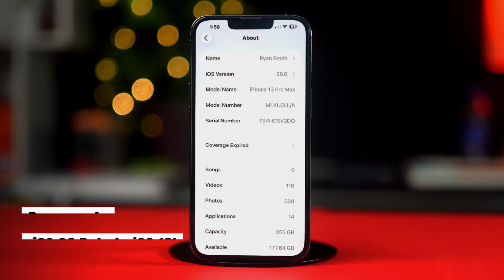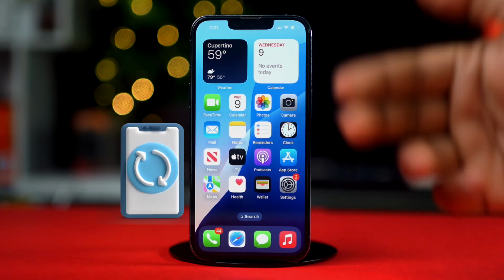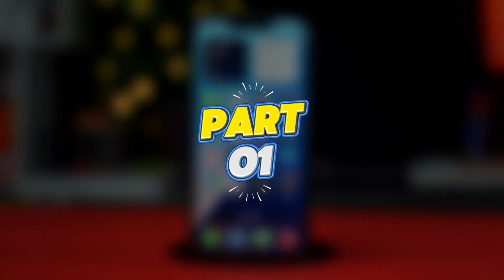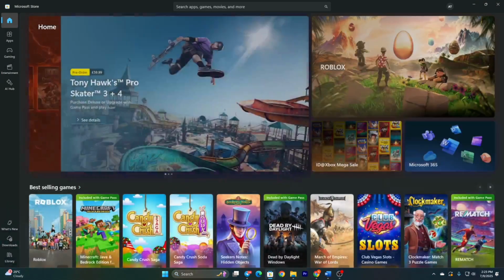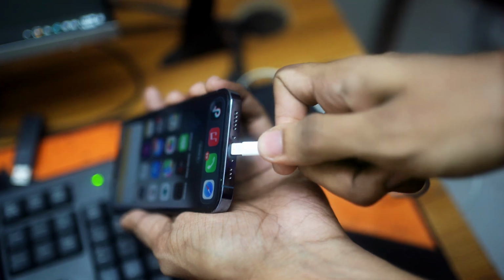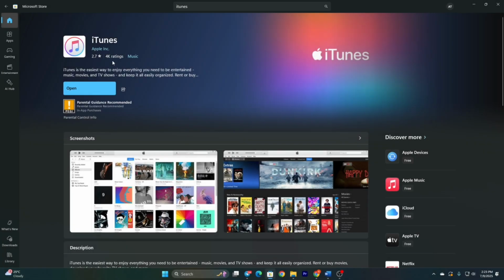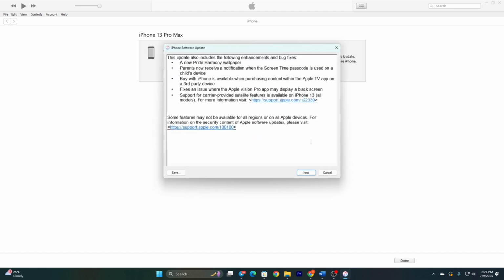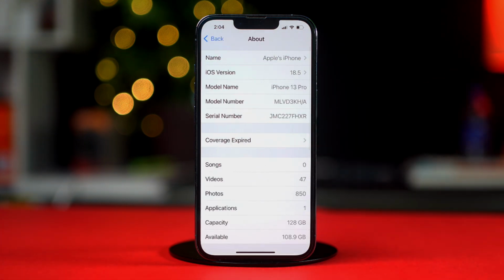iOS 26 Slowing Down Your Phone? Go Back to iOS 18 Now! Here is How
Want to know how to downgrade iOS 26 to iOS 18 safely and easily? Don’t worry! In this video, I’ll show you step-by-step how to downgrade iOS 26 to iOS 18 without losing your data. If you’re looking for a way to downgrade iOS without jailbreak, this guide has you covered with simple, safe methods. Sometimes updates cause issues, so I’ll also explain how to revert iOS update quickly. Whether you’re wondering how to downgrade iOS on iPhone or need help with the process, this video will make it super easy to get your preferred iOS version back.

So no need to roam around, go and check this video! Thanks a bunch for visiting here!

00:01- Video Intro
00:52- Part 1: Setup Your PC
01:36- Part 2: Put iPhone in Recovery Mode
02:06- Part 3: Restore iOS 18
02:59- Part End